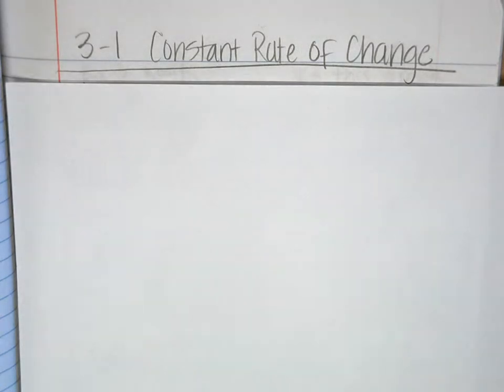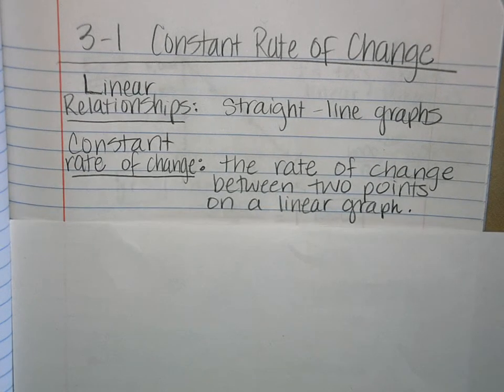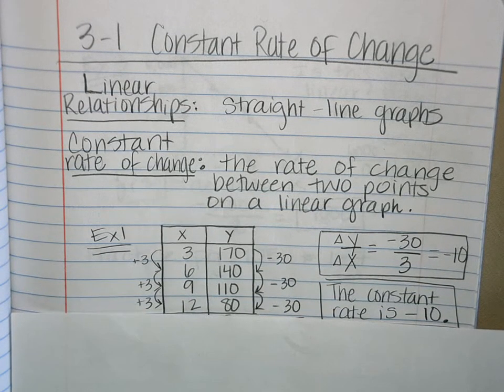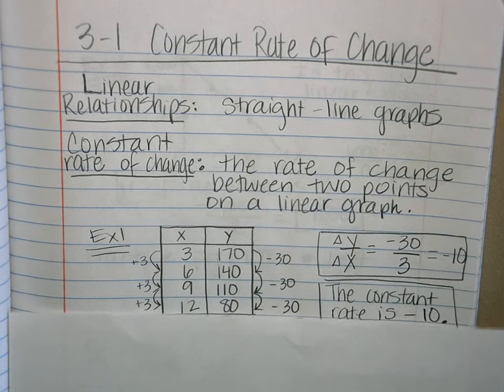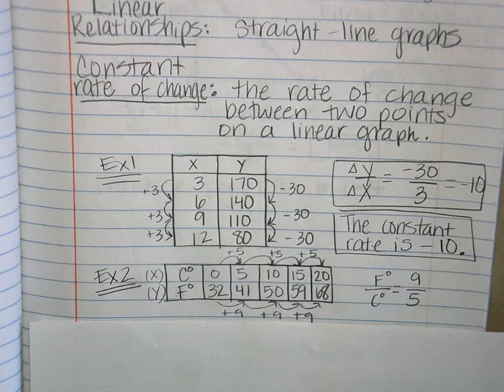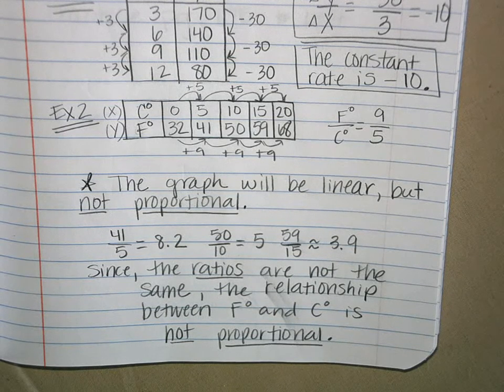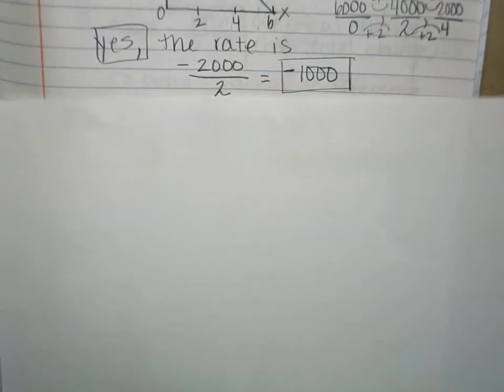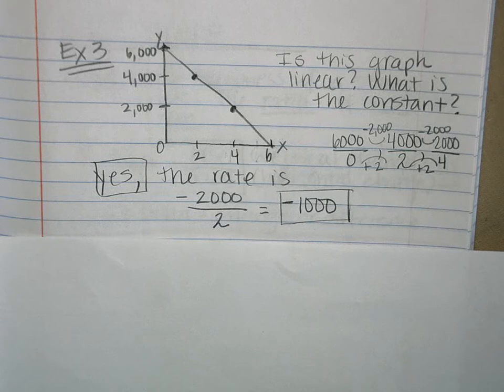Math 8 3 1 Constant Rate